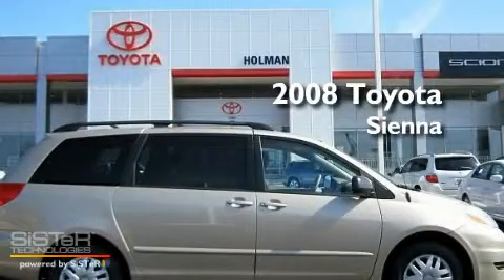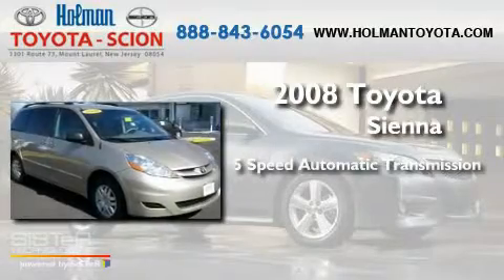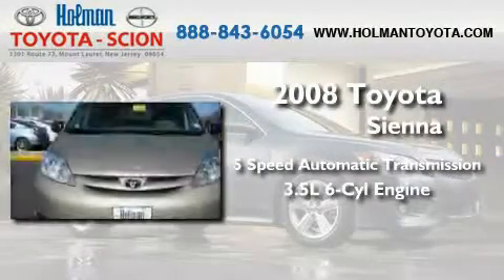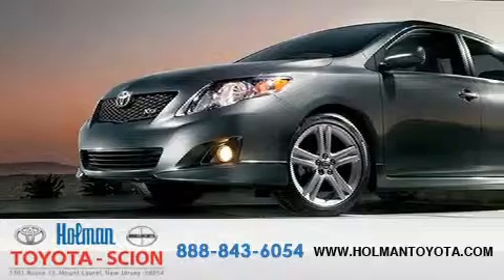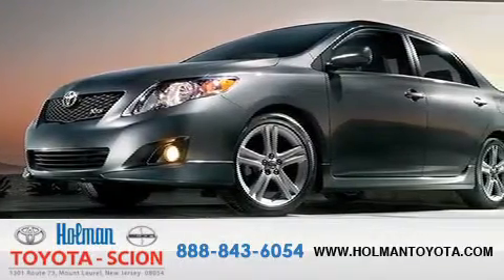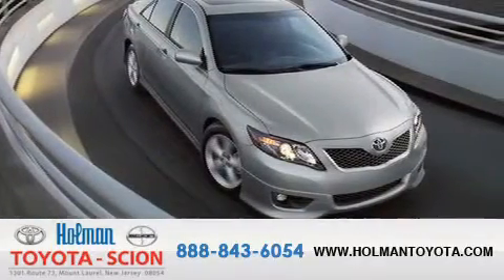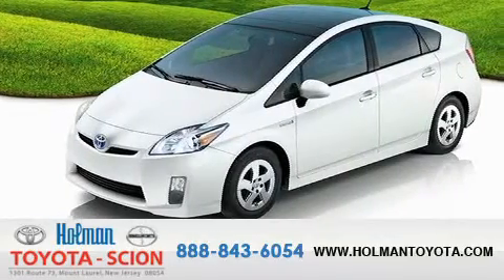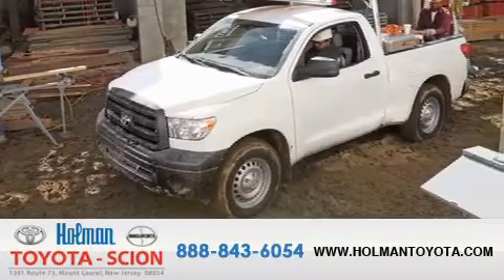2008 Toyota Sienna Mt. Laurel NJ 08054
Year : 2008

 Make : Toyota

 Model : Sienna

 Engine : V6 3.5L

 Trans . : Automatic

 Exterior : Desert Sand Mica

 Miles : 25,943

 Interior : Stone

 Stock : 25482L

 Holman Toyota

 1301 Route 73 N